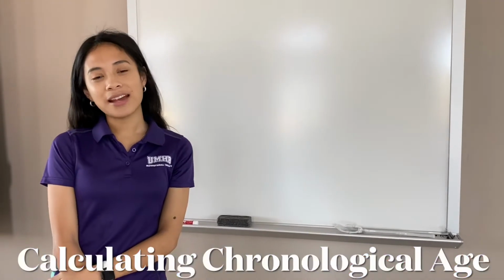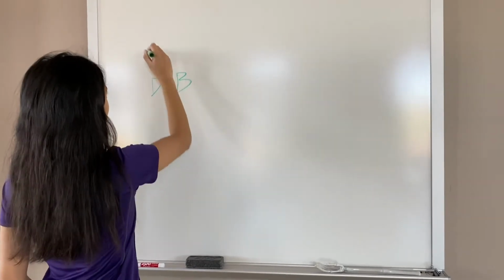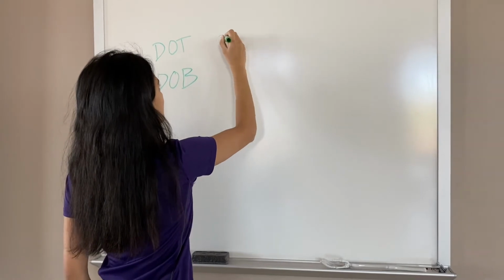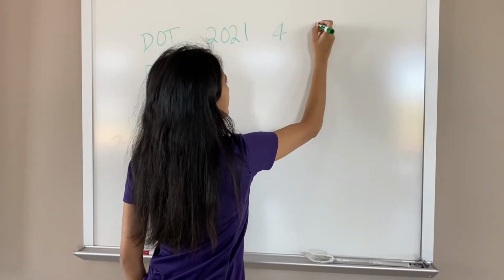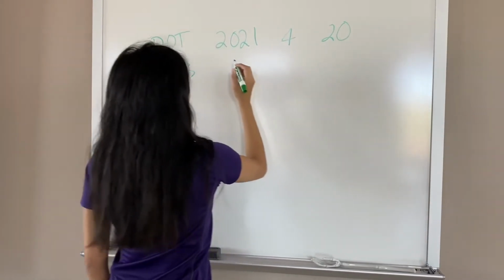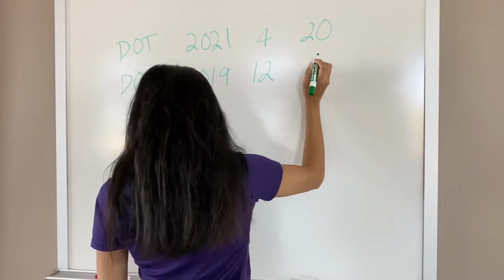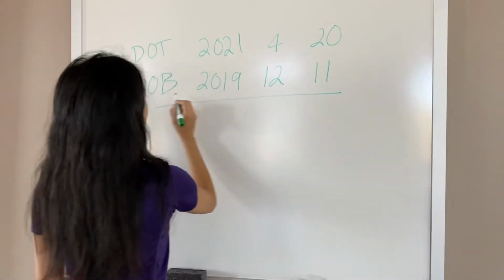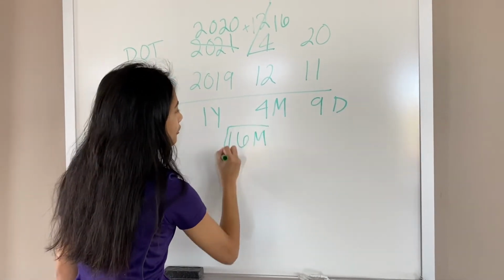Developmental Assessment of Young Children 2nd ed